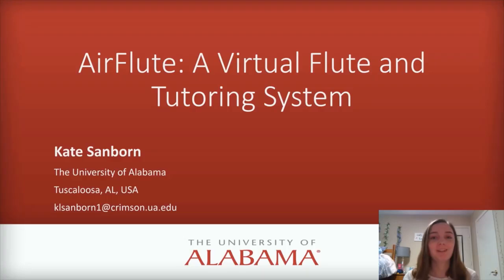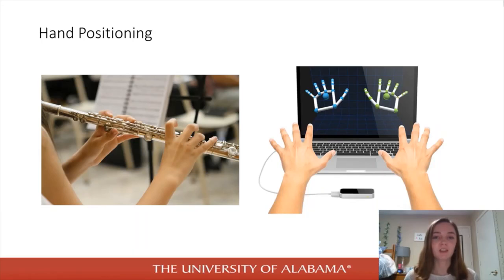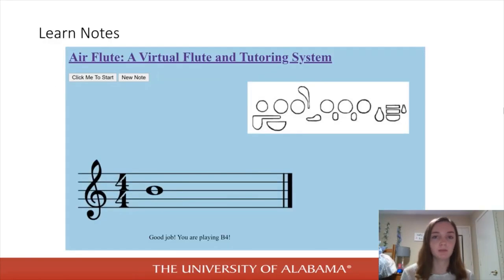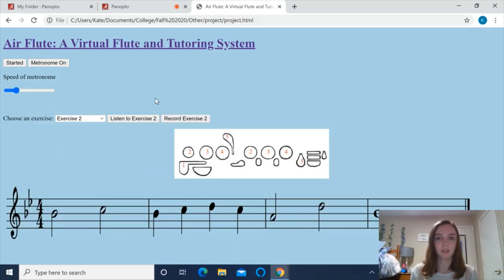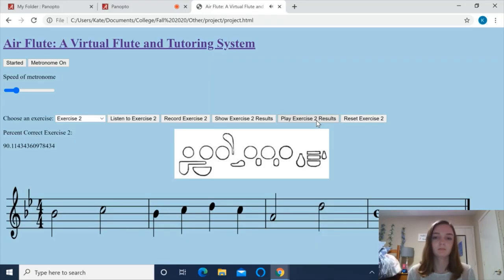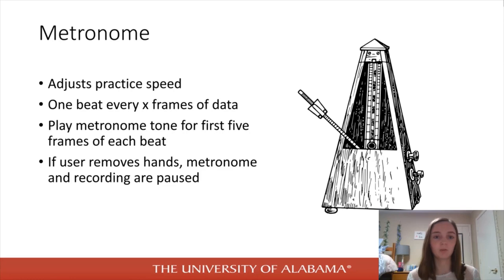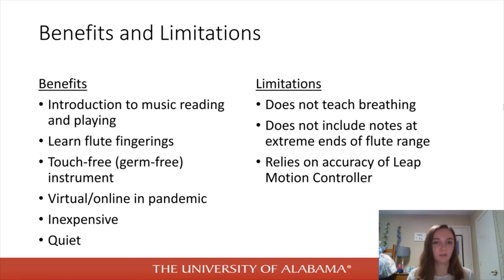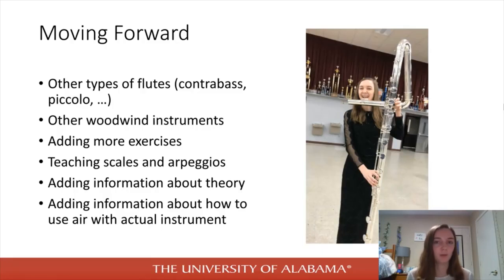01 - UA - AirFlute A Virtual Flute and Tutoring System - Kate Sanborn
The goal of AirFluteis to teach more students about music and allow them to experiment with playing an instrumentthrough a virtual environment that detects hand movements. Learning about music is often overlooked in educationbecause manyschool systems do not have access to enough expensive instruments for each student. The goal of AirFlute isto help address this need. The AirFlute is an interactive and less-expensive alternative to traditional music lessons.To use AirFlute, all that is needed aretwo hands, a Leap MotionController, and a computer.AirFlute usesthe Leap Motion Controller to track how the student moves theirhands. Every time a student bends a finger, it shows up on the virtual flute display within a web browser. By expressinga correct fingering, the student can play a note. I developed three main features for AirFlute: 1)a place for users to free play music, 2) a tutorial for users to learn note fingerings, and 3) a capability for users to practice exercises and receive feedback. In free play, students can practice the flute with whatever music they like without needing a physical instrument. With the note-learning feature, students click to generate a random note and attempt to play it. If they are incorrect, AirFluteprovides them with the correct fingerings for a future retry. Afterstudents understand individual notes, they can move to the exercises. This feature allows students to choose from several exercises with varying rhythms, time signatures, key signatures, and notes. They can listen to examples, change the tempo faster or slower, perform the exercise, receive feedback on notes missed and overall accuracy, and listen to their recording. With AirFlute, students will have greater accessibility to learn basic music concepts and have the opportunity to try them out on a virtual instrument.